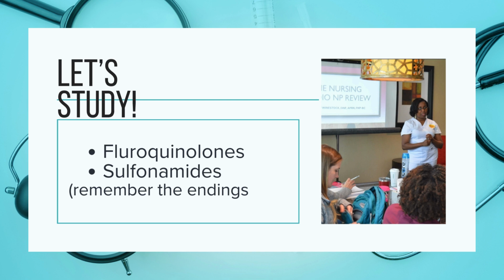Antibiotics Series: Fluoroquinolones and Sulfonamides for Nurse Practitioner Board Preparation.